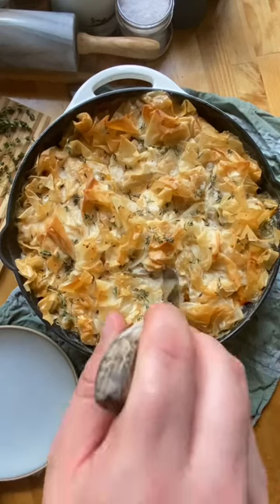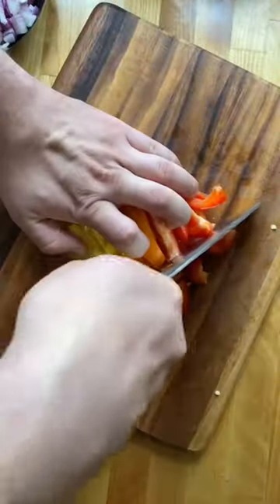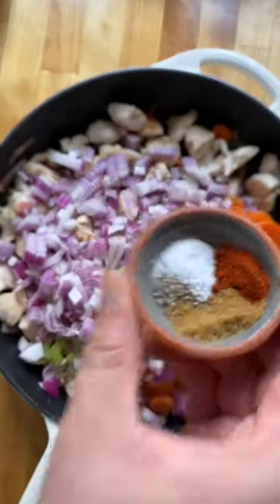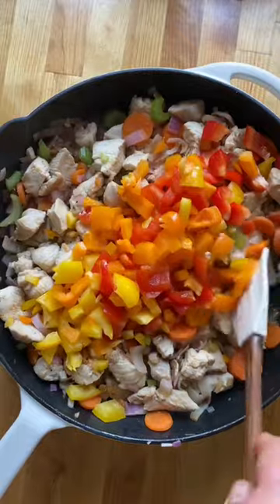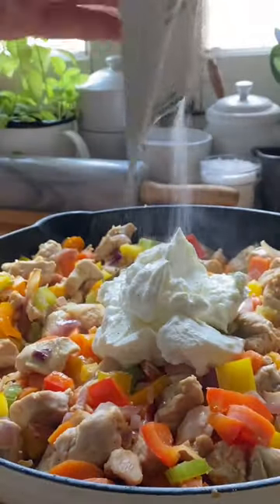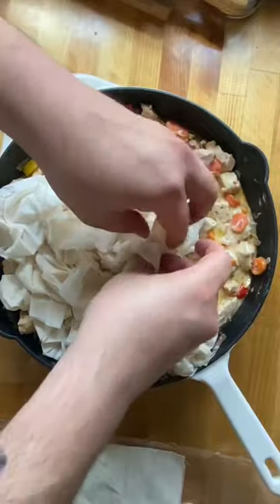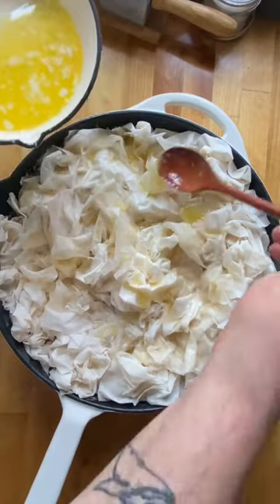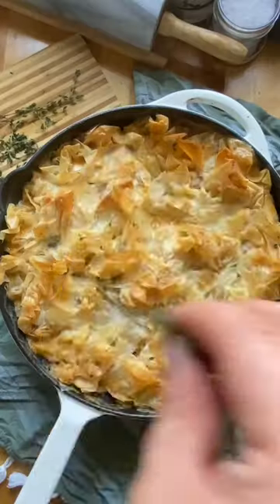chicken bacon ranch pot pie with phyllo dough via: delishaas